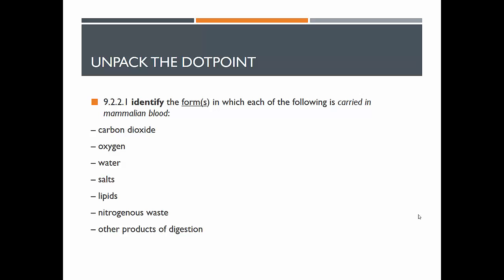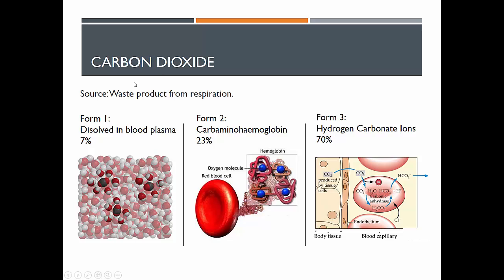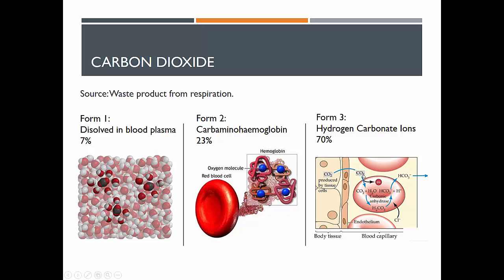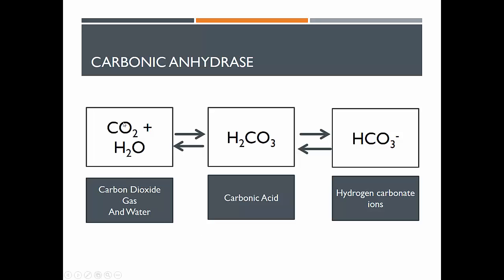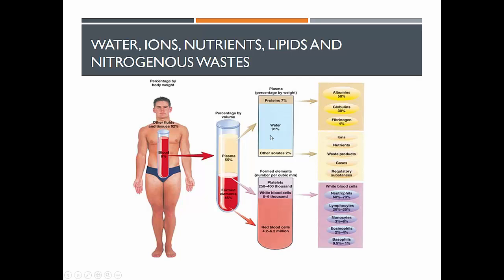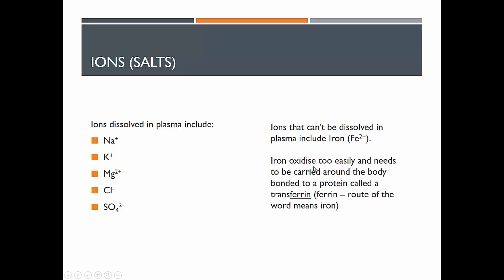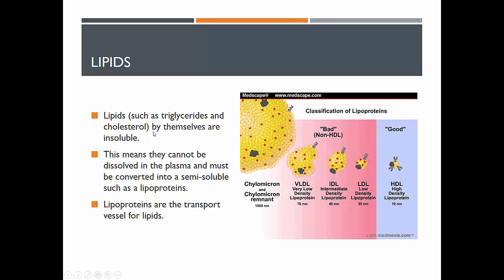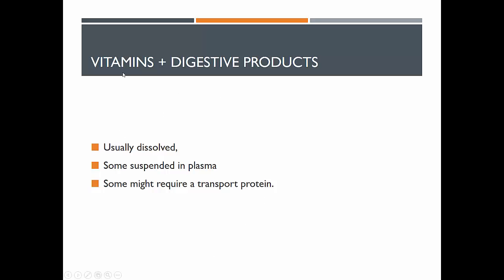MHS HSC Biology - Forms substances are carried in blood.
9.2.2.1identify the form(s) in which each of the following is carried in mammalian blood:
– carbon dioxide
– oxygen
– water
– salts
– lipids
– nitrogenous waste
– other products of digestion